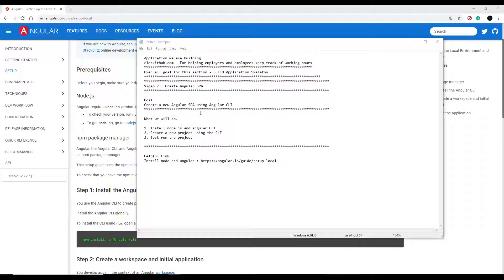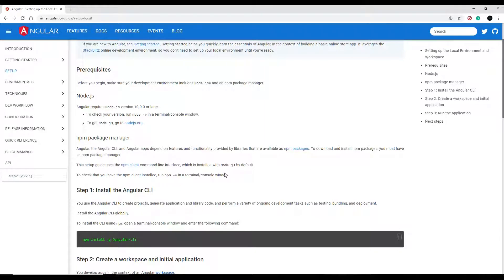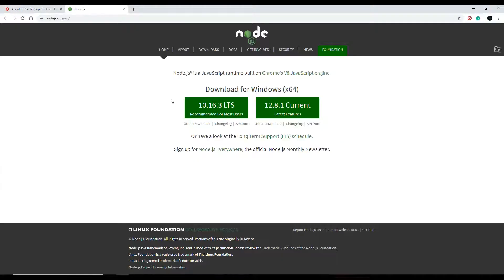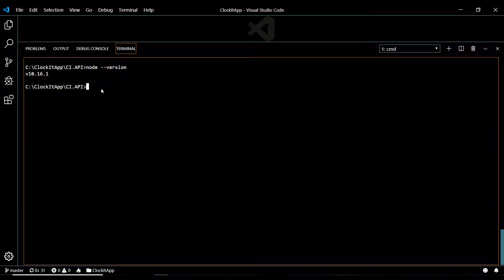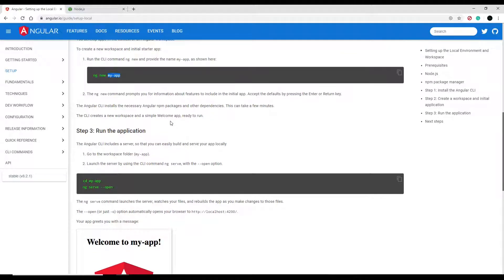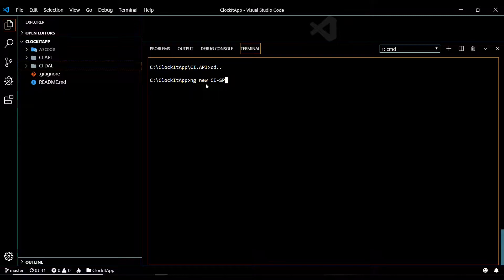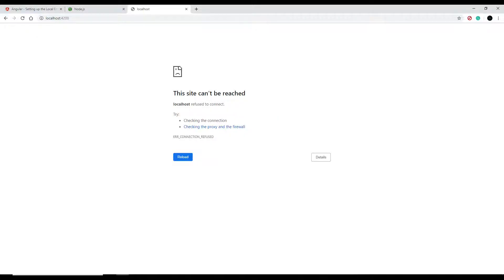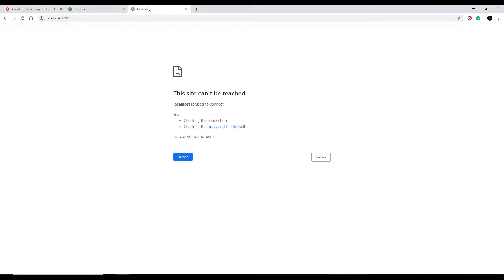Video 7 | Create Angular 8 SPA using Angular CLI